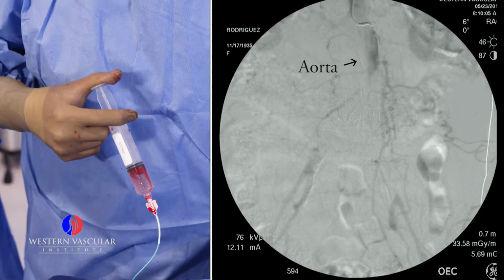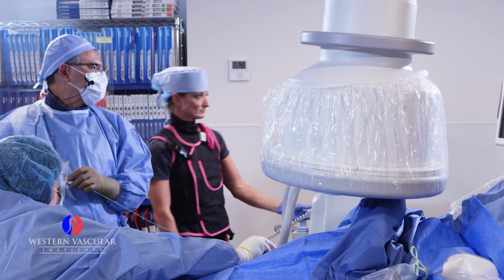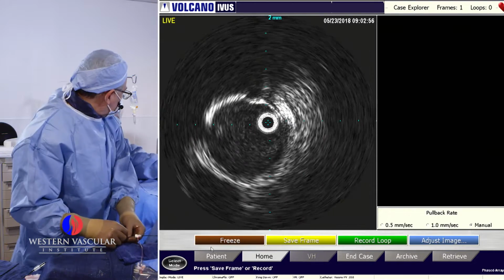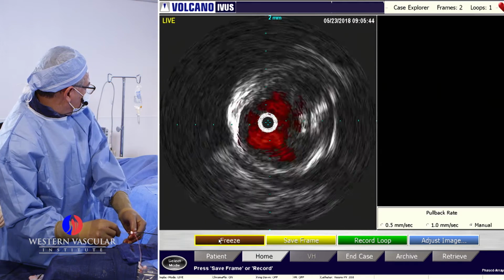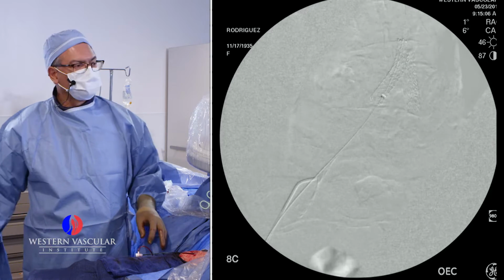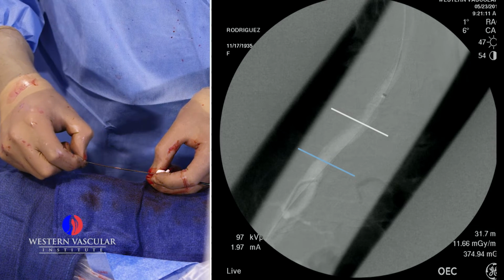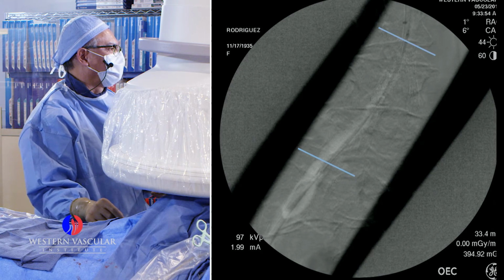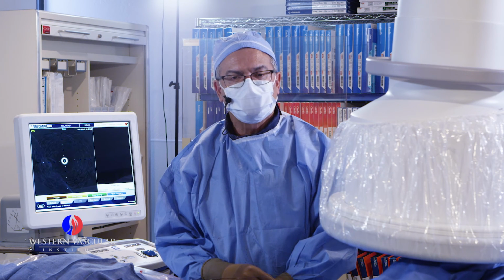How to treat blocked arteries?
Peripheral Artery Disease Treatment by world renown surgeon Dr. Julio Rodriguez Lopez of Western Vascular Institute Arizona. Performed in Western Vascular Institute's In-Office Cath Lab.

 Peripheral vascular disease PVD / Peripheral Arterial Disease – is a chronic disease where plaque gradually builds up in the arteries leading to limited blood flow or entirely block the flow of blood also called an occlusion.

This Plaque that builds up in your arteries and veins is a waxy fatty substance caused by high levels of cholesterol and worsened by smoking. The plaque builds up on the arterial or vessel wall as it passes through the vessels along with the blood and can lead to the hardening or atherosclerosis of the arteries and eventual occlusion. Peripheral arterial disease is a very common disease affecting 1 in 20 Americans over the age of 50.
Symptoms: Fatigue or cramping of the muscles in the calf, hip, thigh, or buttock muscles. Discomfort after walking even with rest. Pain in toes while resting, & open wound on toes or feet.

Risk Factors: Age over 50 yrs. young Overweight, history of stroke or heart disease. Other risk factors include diabetes, family history of high cholesterol, high blood pressure, or PAD/PVD, smoking & not enough exercise.

Causes: Smoking, high cholesterol, genetic factors including heredity, diabetes, obesity.
Diagnosis: Your vascular surgeon will perform a physical examination and will most likely perform the following tests:
a. Ankle Brachial Index or ABI test for a blood pressure comparison of the upper and lower peripheral system.
b.  A duplex ultrasound and doppler ultrasound will be performed to evaluate the flow of blood through the vessels and identify any occlusions or narrowed areas.
c. Angiography- a contrast medium or dye is injected into the blood vessel under x-ray imaging to allow the doctor to see how the blood flows through the arteries and veins and locate blockages in the flow of blood.

Treatment:

Conservative treatment

 Our Surgeons will usually recommend a patient to begin medication management and lifestyle changes. These changes include increasing exercise, quitting smoking, controlling blood pressure, controlling diabetes and controlling cholesterol. In addition to exercise the patient is encourage to eat a healthy diet and try to lose weight to decrease the pressure on the peripheral arteries.

Minimally Invasive surgical treatment

If conservative management is unsuccessful the surgeons will proceed to a more aggressive management of the disease process. Our surgeons will generally suggest performing a balloon angioplasty and stent placement if the blockages are not managed by conservative means. An additional tool the surgeons have to remove the blockage and improve blood flow is a laser atherectomy device. This device allows the surgeons to vaporize the plaque blockage inside of the vessel by using a high energy light (laser).

Invasive surgical treatment

If minimally invasive treatment is not recommended or if it is unsuccessful invasive surgical techniques are used. Surgical bypass is a open surgical procedure where the affected vessel segment is removed and a natural or synthetic graft is placed to reroute the flow of blood. This procedure does not treat the overall disease process, rather it is used as a means of blockage/occlusion removal.